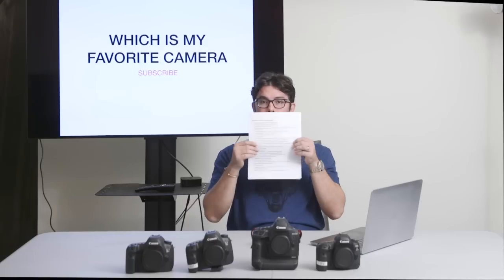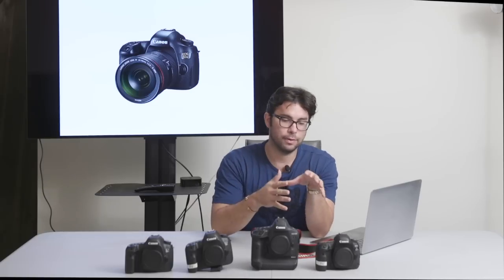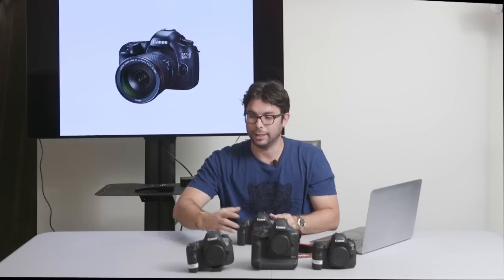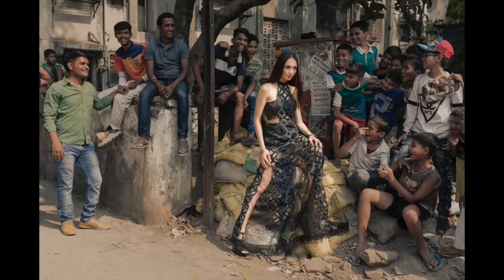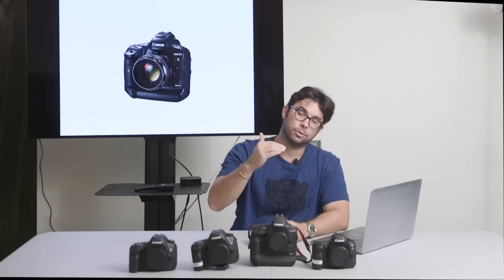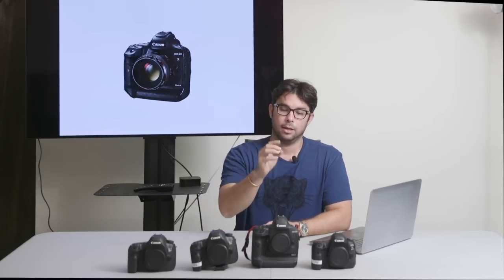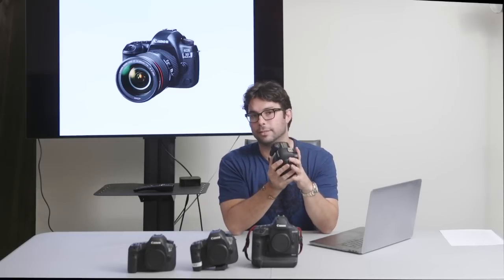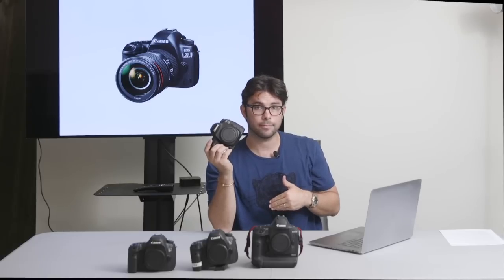My Favorite Camera and How I Use Them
This video is about which camera is my favorite camera and Why.  Although I'm a Canon guy, the video deals more with how and why I use my different models from a logistic point of view,  not brand specific.